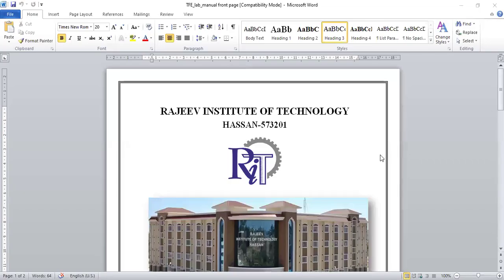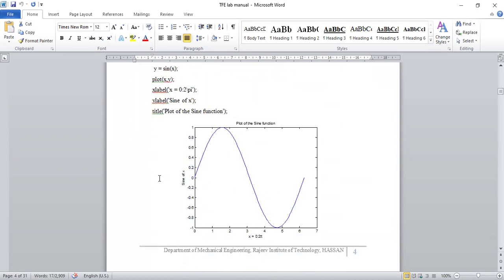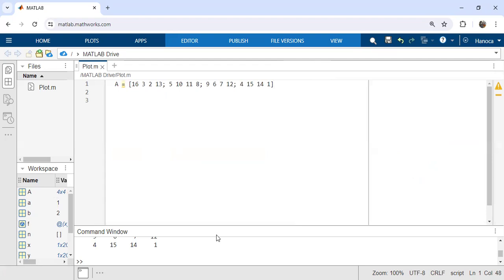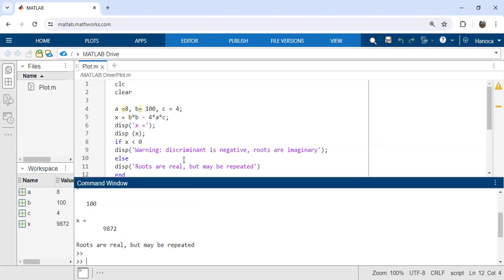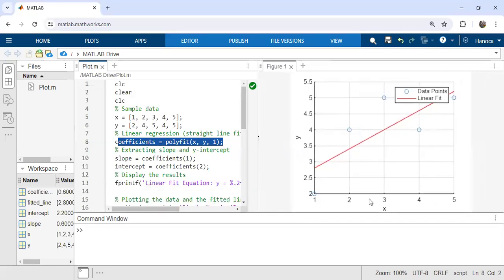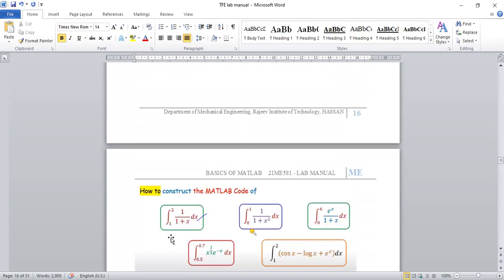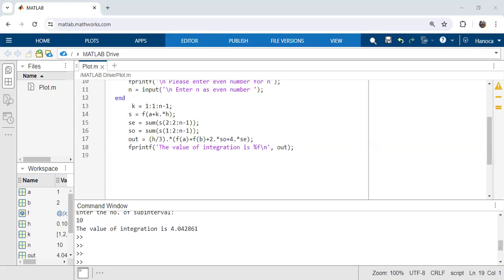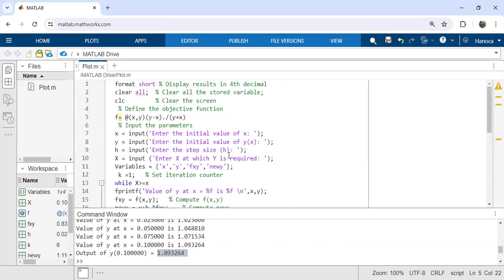1. BASICS OF MATLAB -21ME581